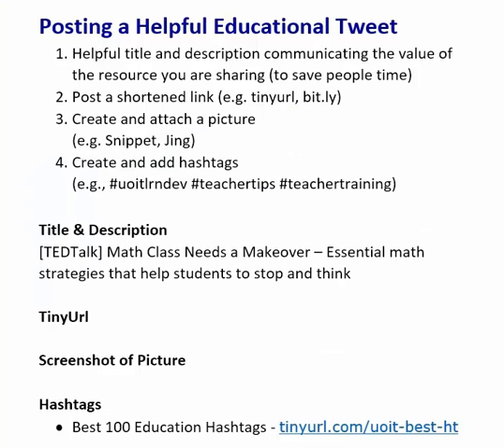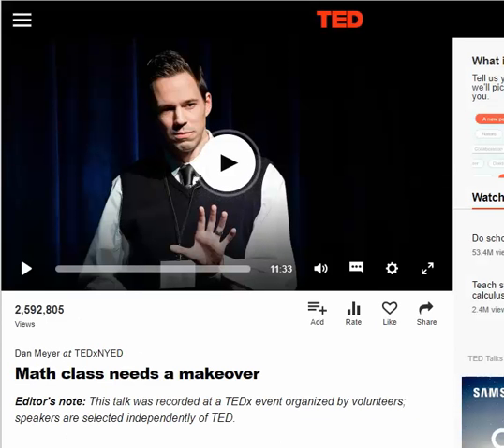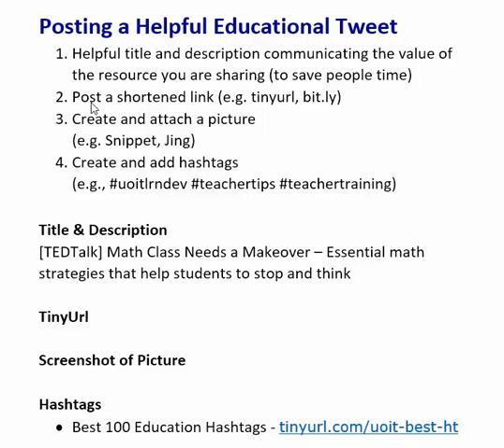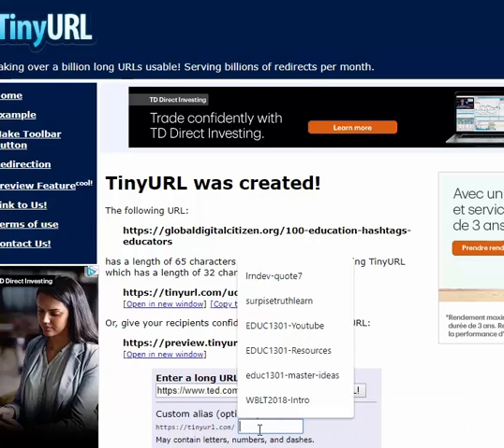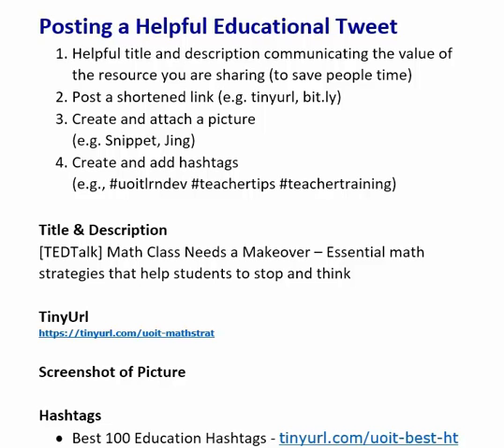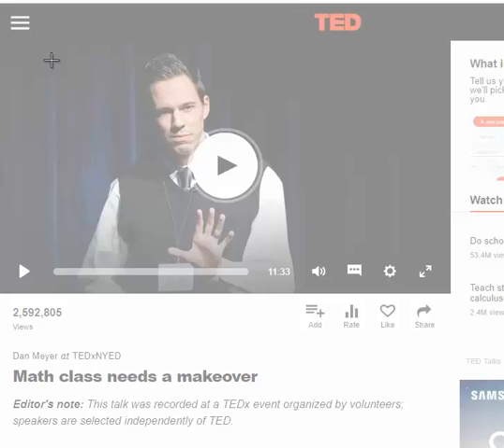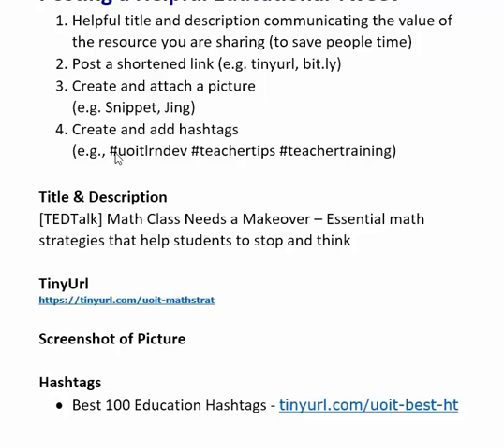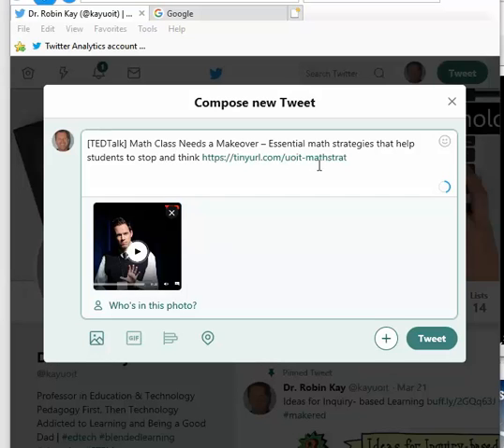Posting an Effective Education Tweet (2018)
Provide brief description on how to post an effective education tweet.